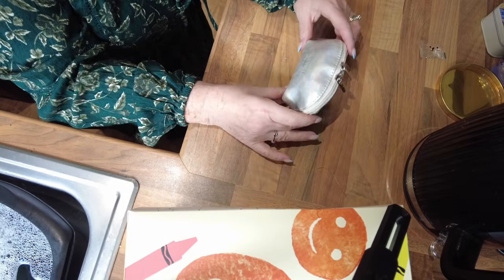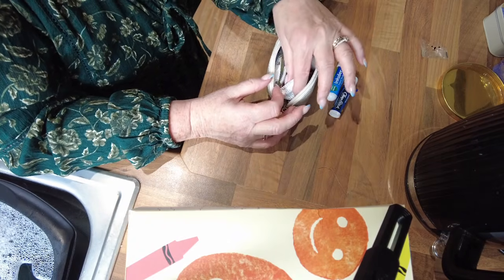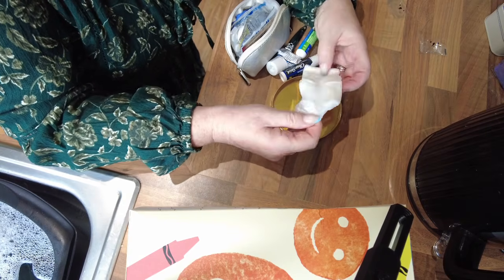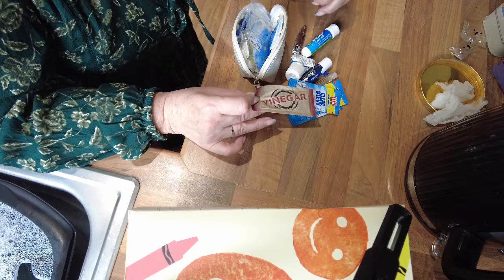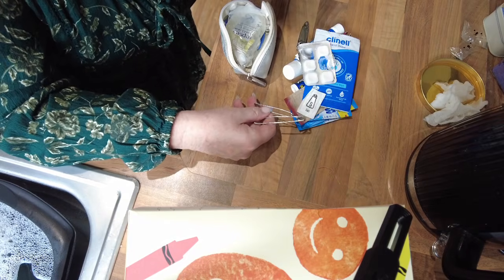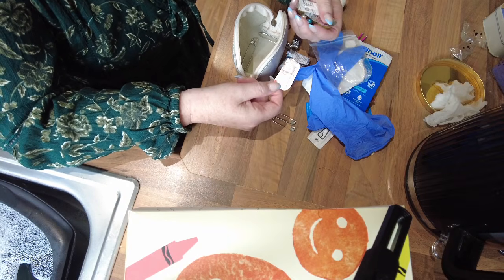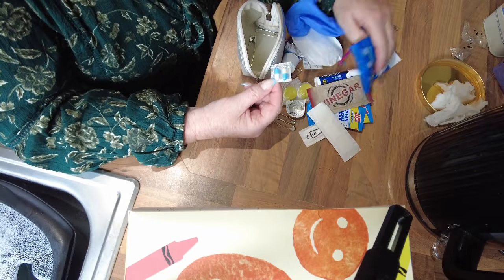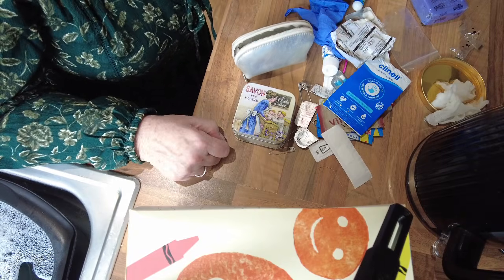My Everyday Carry Kit UK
I have always carried bits and bobs I may need in my bags, however I've not created a little purse that I carry in my everyday bag that contains a variety of small items and medications I may nee when out and about.

I now have discovered it's a 'thing'  - I thought I would share what my Everyday Carry Kit contains.